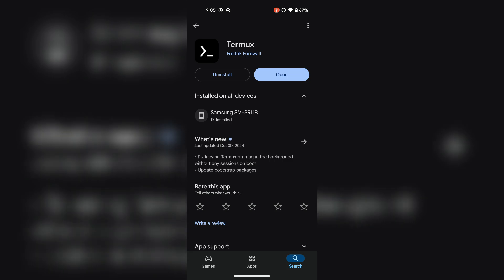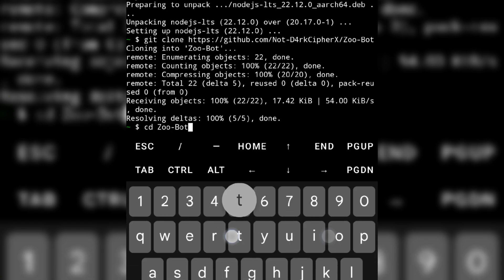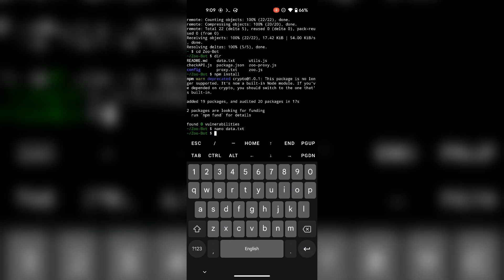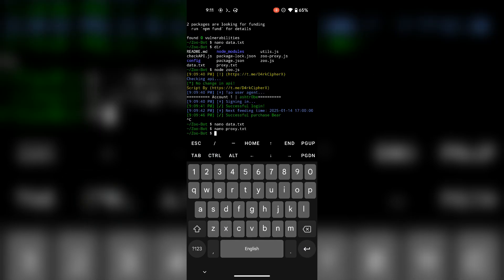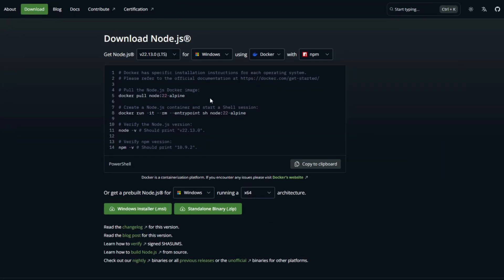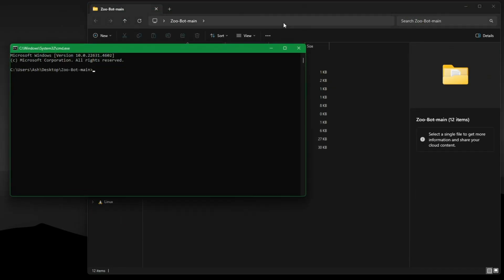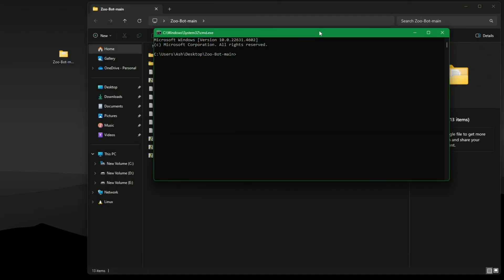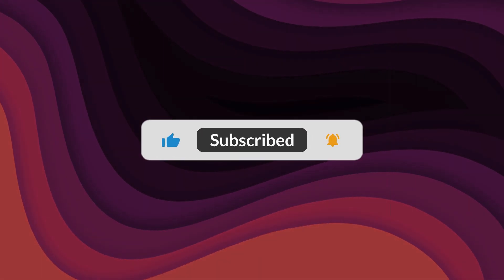ZOO Bot Automation Script - Zoo Story Bot Telegram Script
💾 Resources -

Commands for Termux -

cd Zoo-Bot
npm install
nano data.txt (paste your query id here)
node zoo.js
or
node zoo-proxy.js (while using multi account with proxy)

00:09 - Android
01:50 - PC